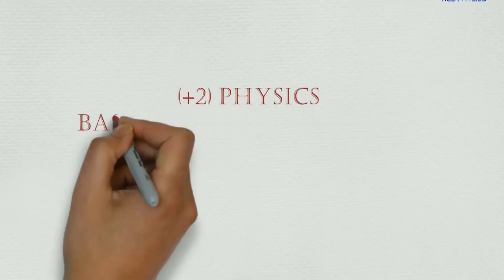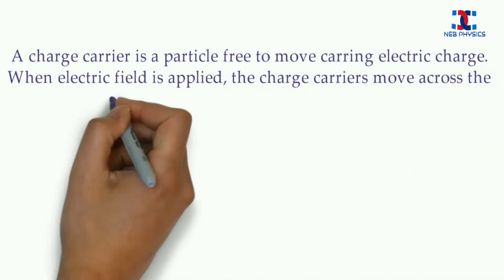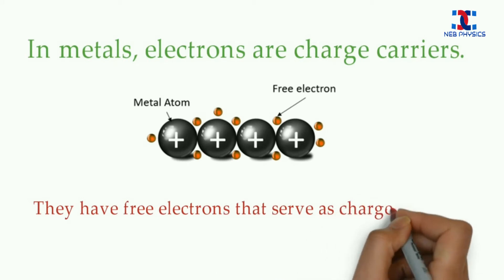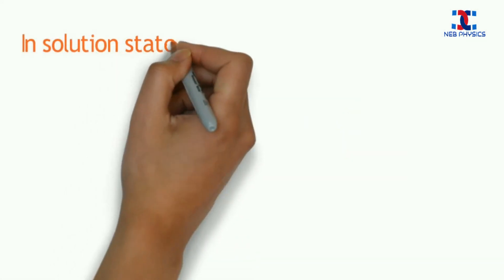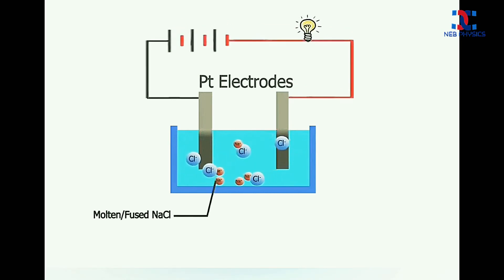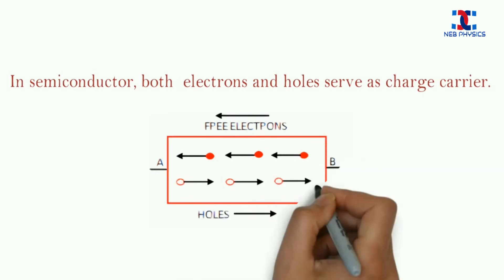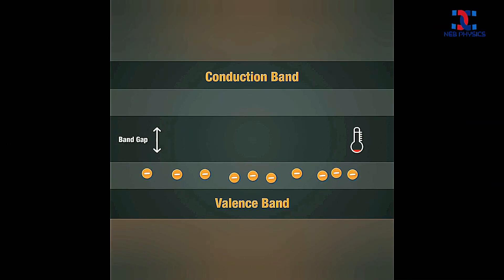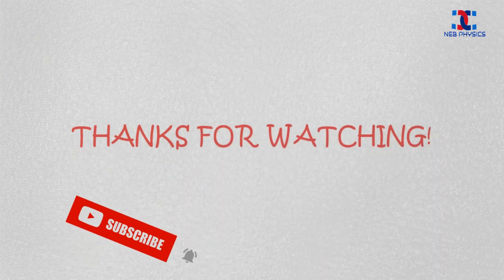Concept of Charge Carriers | New course Class 11 (2077) |NEB Physics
This video is intended to ease the concept of charge carriers for the beginners in Physics. Learn physics according to the new curriculum of NEB.